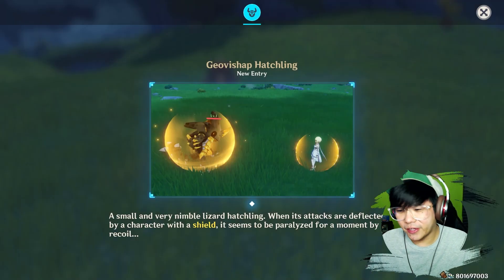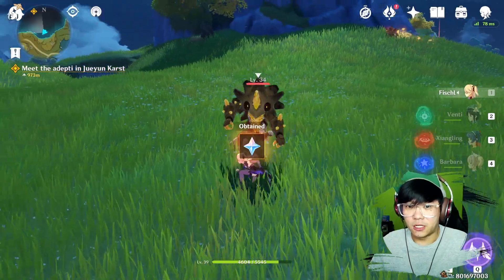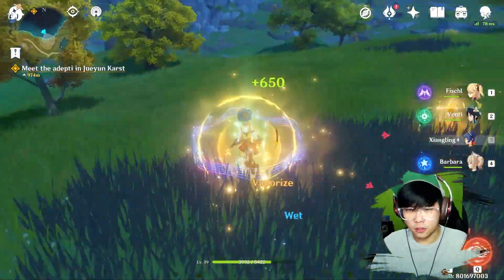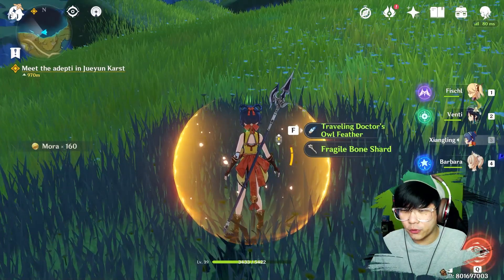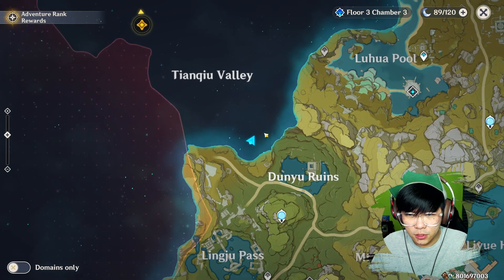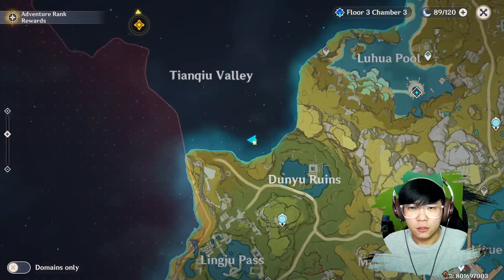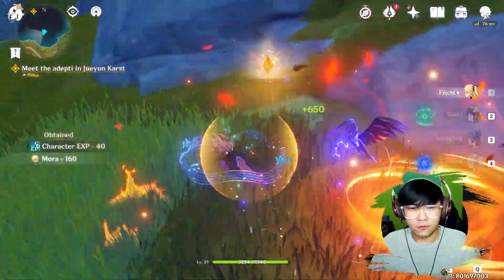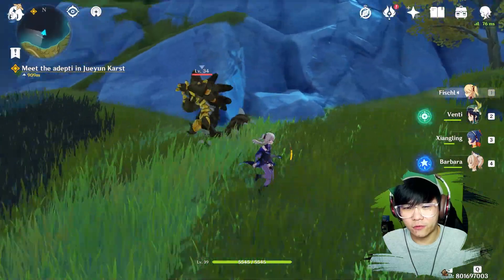Where to get Fragile Bone Shards Farming Spot | Find Geovishap Hatchling | Genshin Impact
Stumbled upon the spawn point? Of these Geovishap Hatchling in Liyue.
Might be a good farming spot for Fragile Bone Shards to ascend your weapons.

Epic Games Store Creator Tag: ThatTanna

My Camera
My Lens
Awesome Drone
Best monopod
Camera Mic
Lapel mic

Streaming gear:
USB Rode Mic
Transparent PS4 Controller